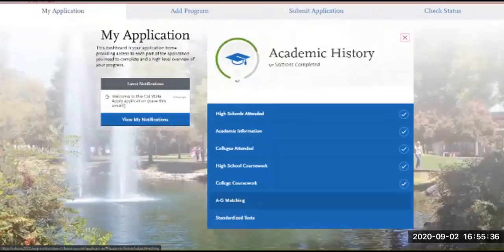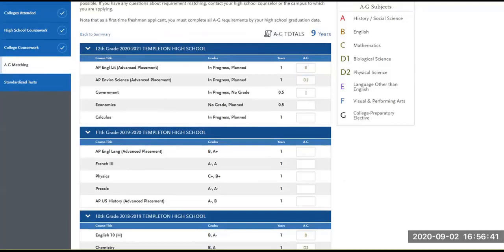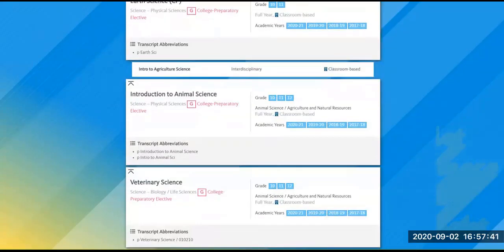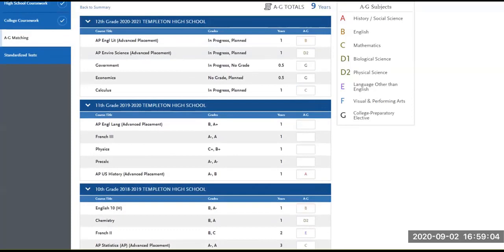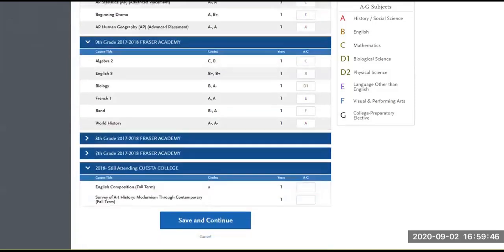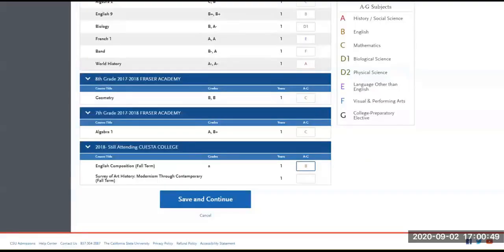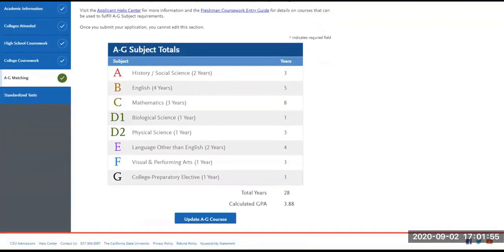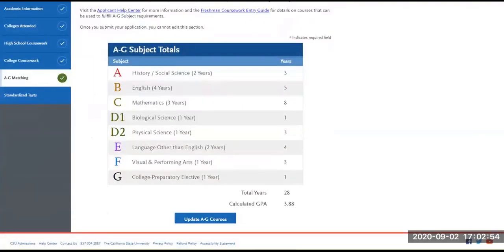Cal State Apply - A-G Matching Tile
In this video tutorial we will talk about the Academic History A-G Matching section of the Cal State Apply application.